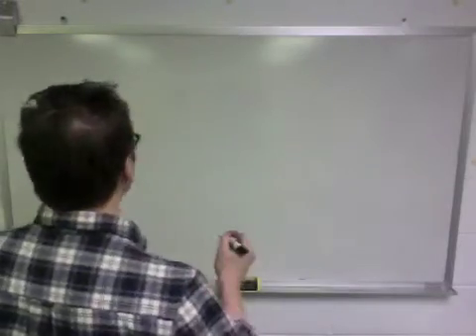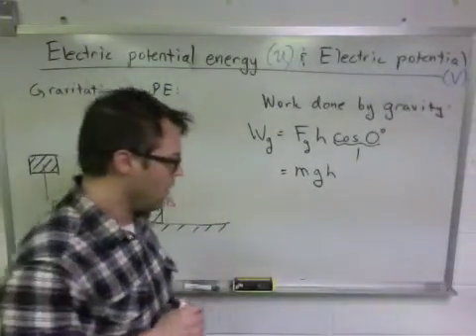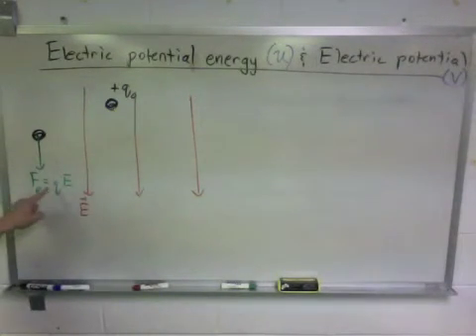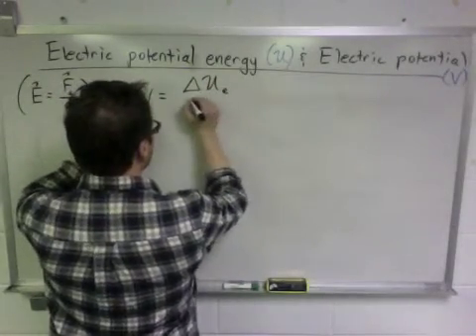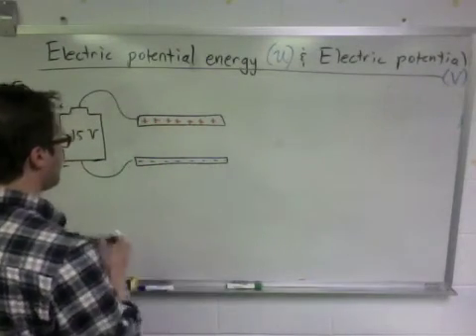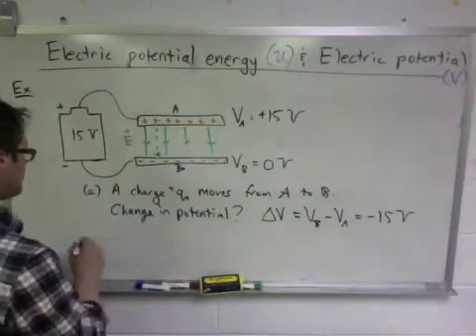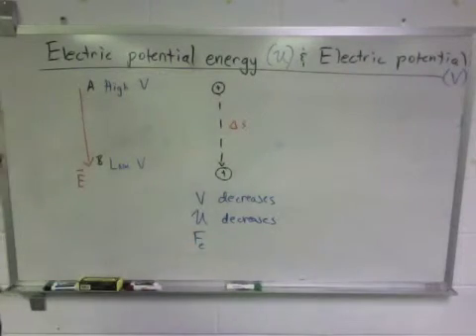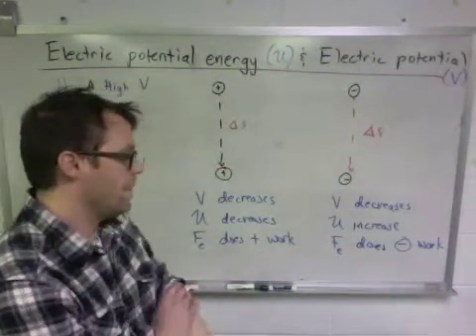02b U and V